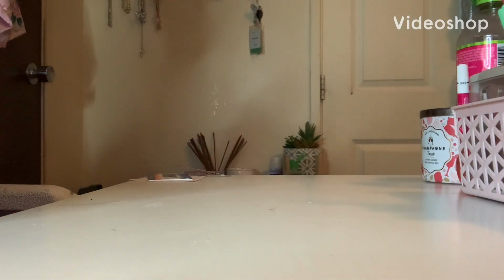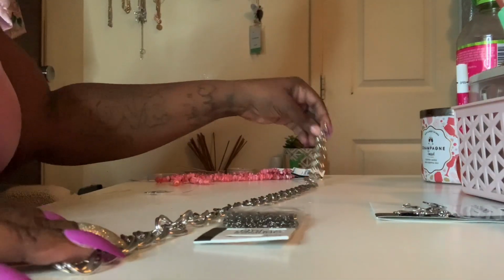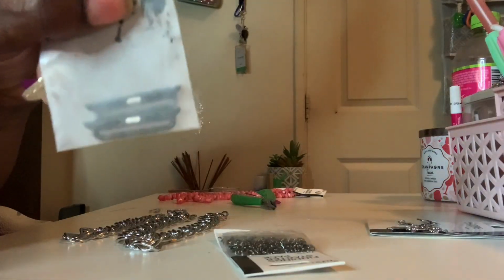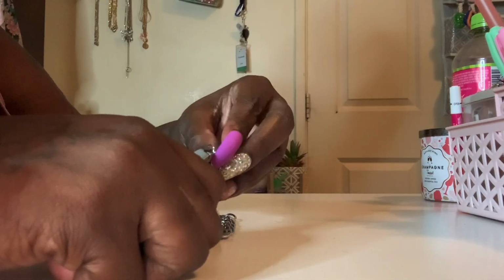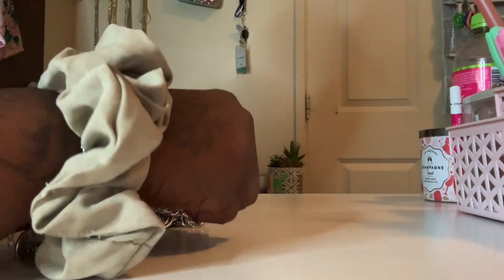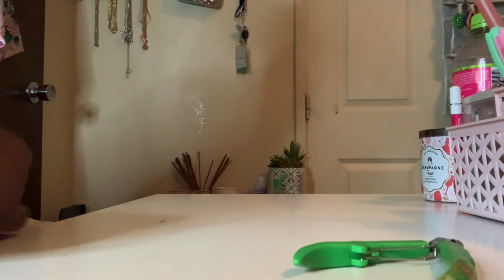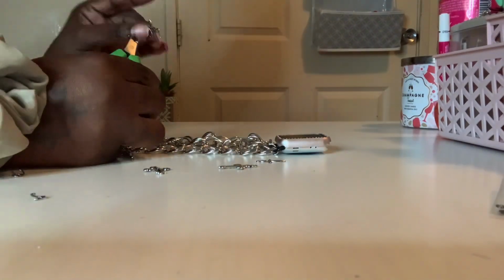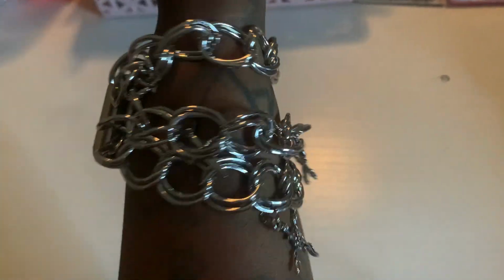D.I.Y. Watch Band| Charm Braclet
Follow Me Babe:

Hey loves so I have been wants some new exciting and different watch bands but I don’t want to pay the ridiculous high prices for them from stores and online websites so I was browsing Walmart craft section one day and came across these cool items and decided to create my own bracelet

Influenster: Janella B.